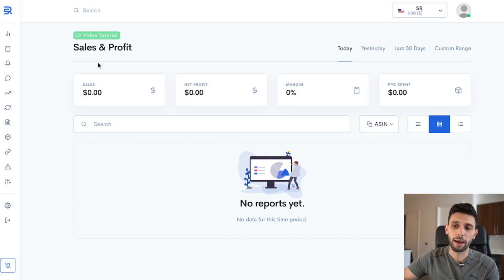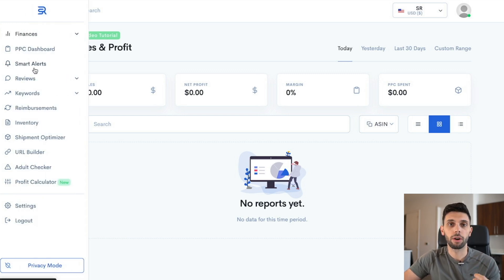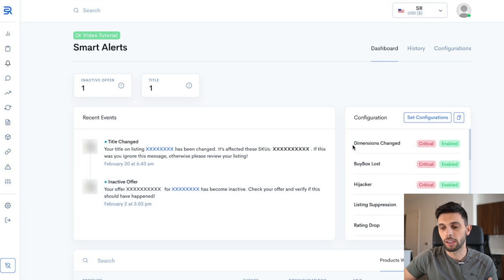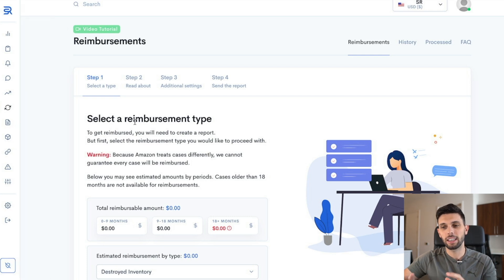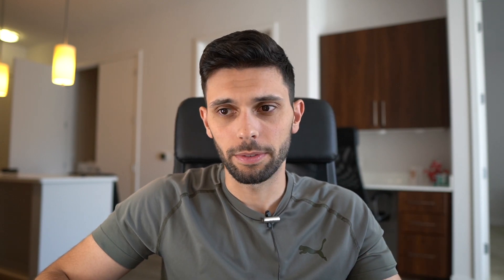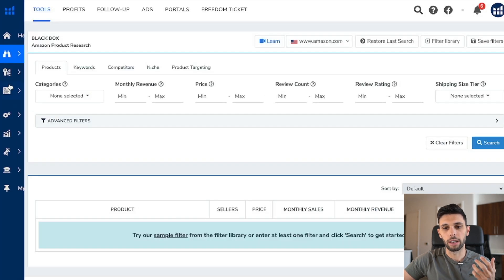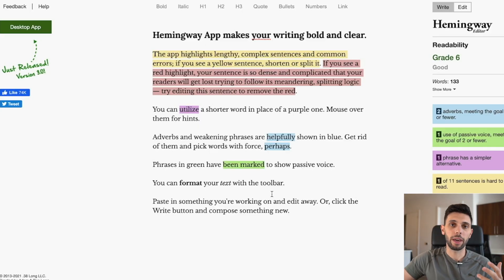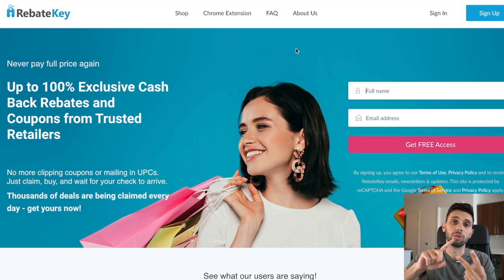Little Known Software Tools For Amazon FBA Sellers In 2021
✅ Get Biggest Discount On JungleScout (Best Amazon FBA Tool Right Now)